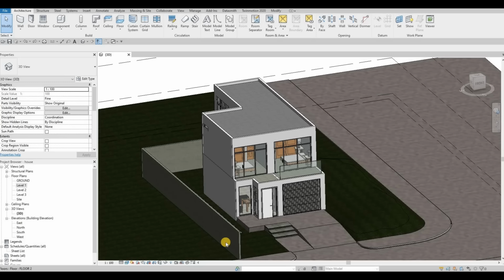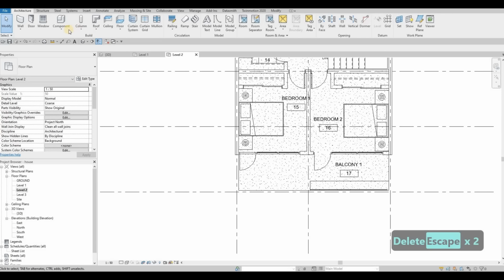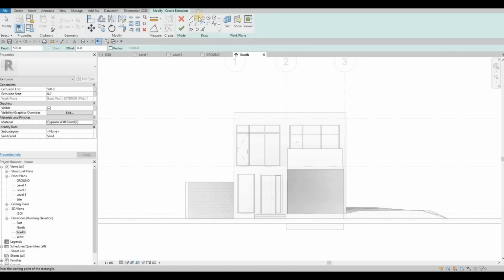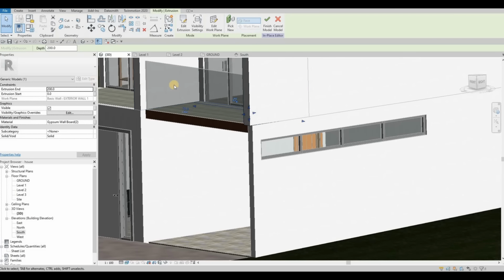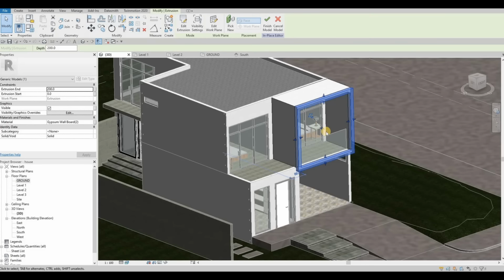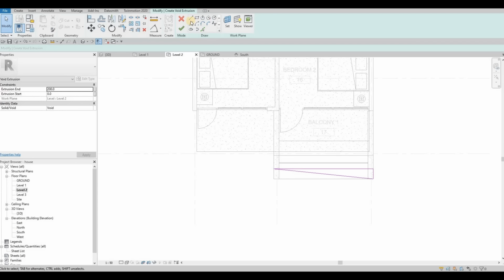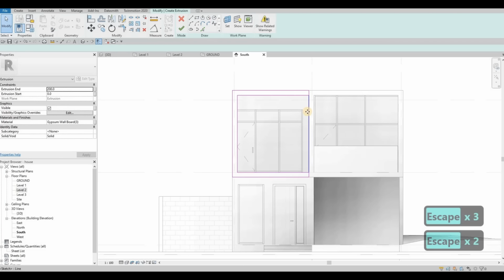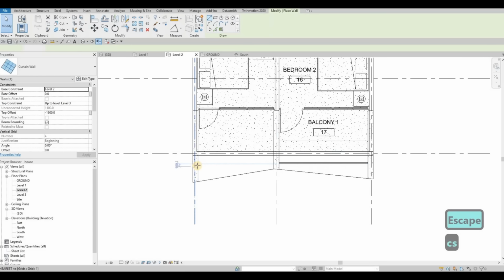KEJK House | Part 14 | Complete Step By Step Project | Revit and Twinmotion Tutorial